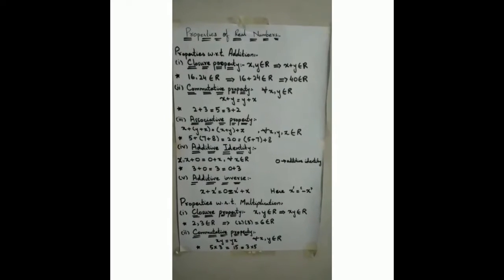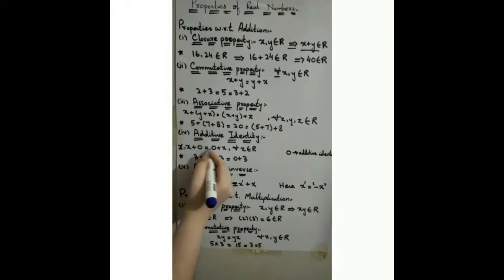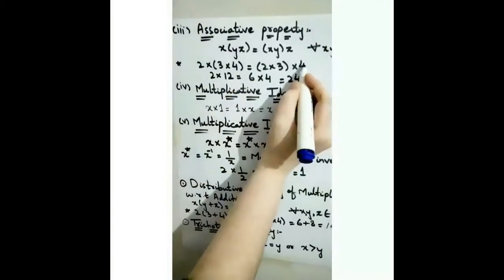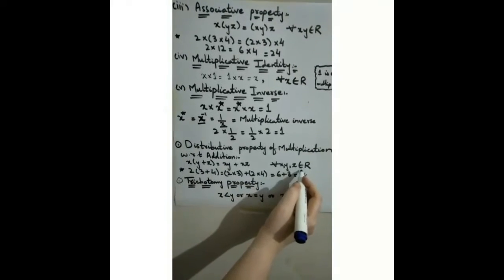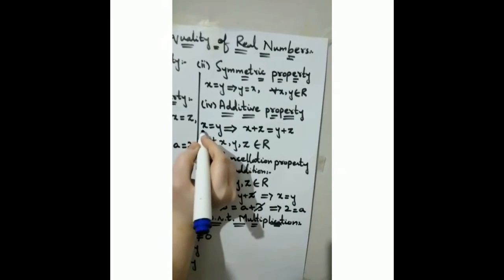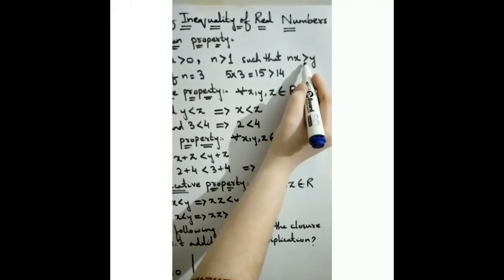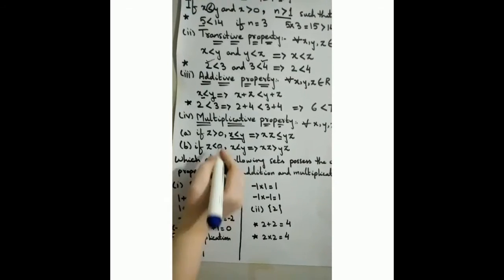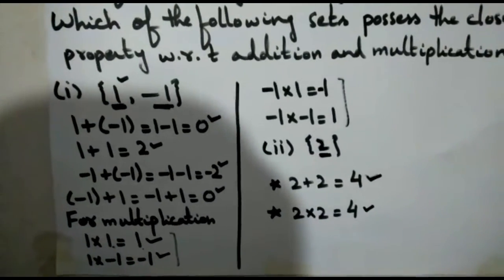Mathematics IX Day 2 August | DSSNK